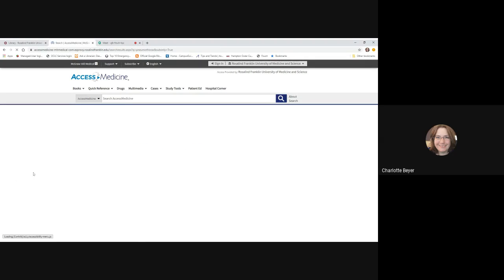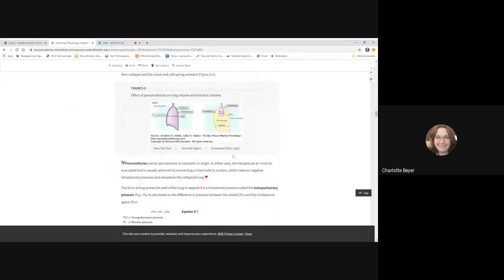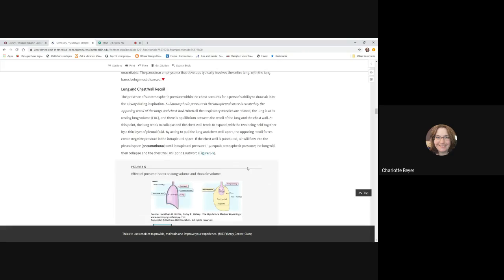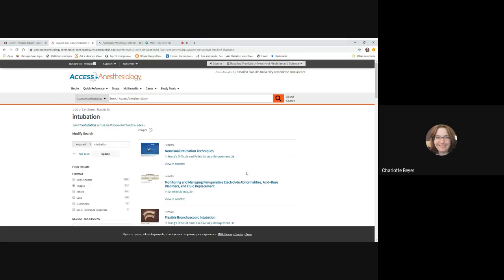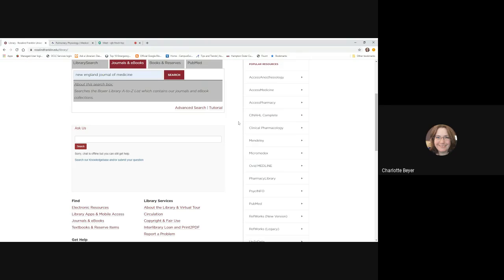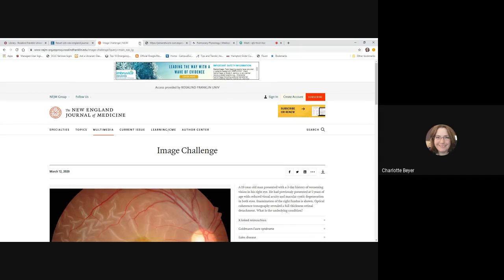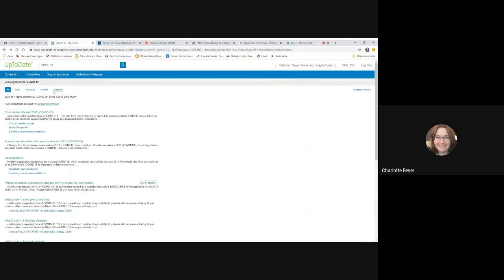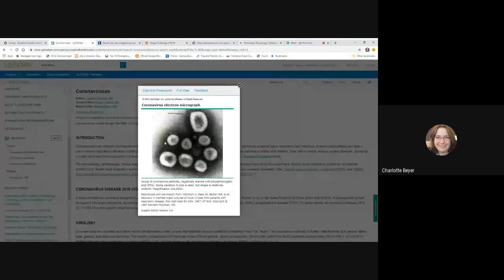How to Find Images